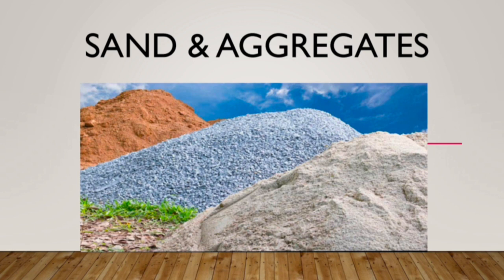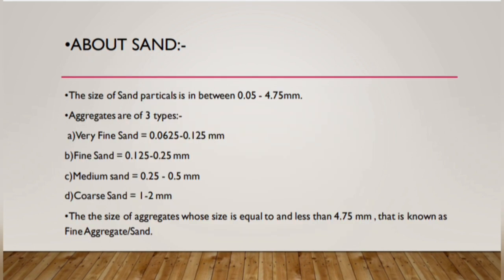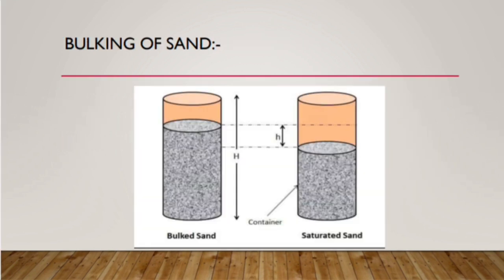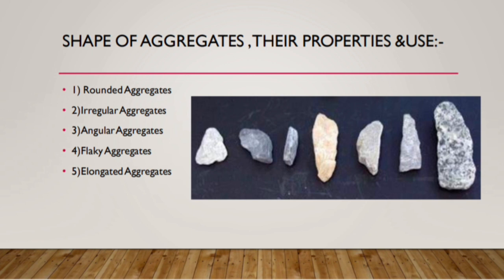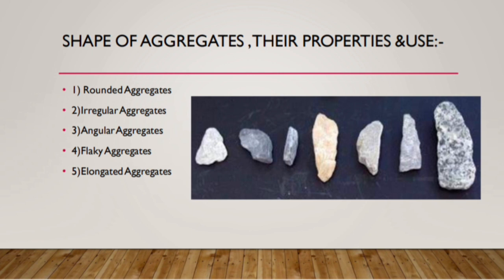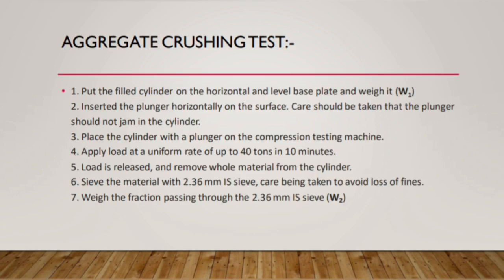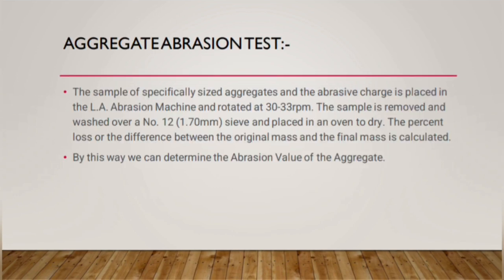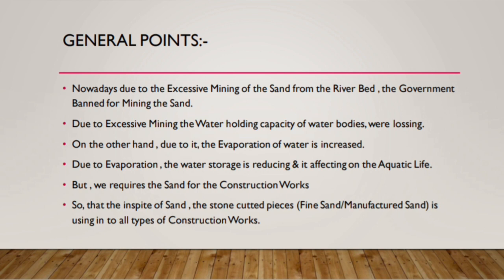"Sand & Aggregates" PPT Presentation